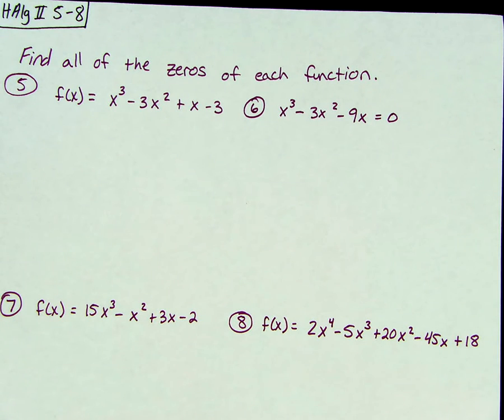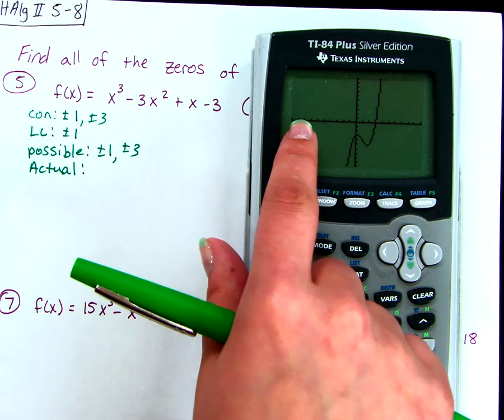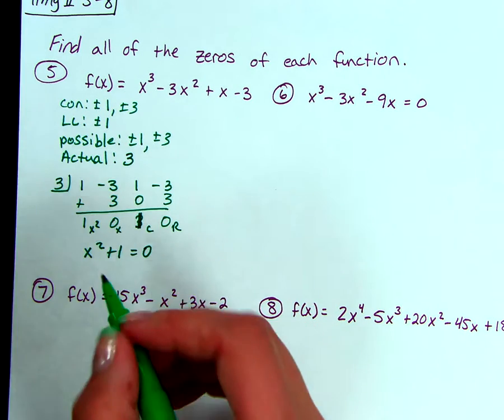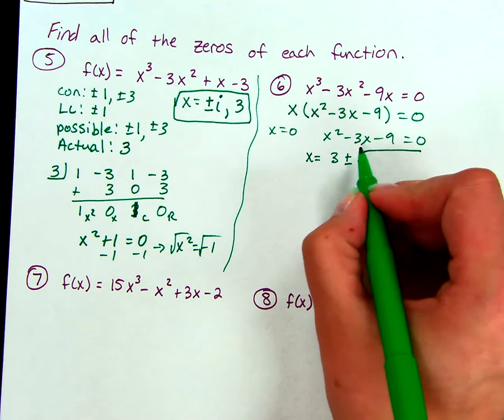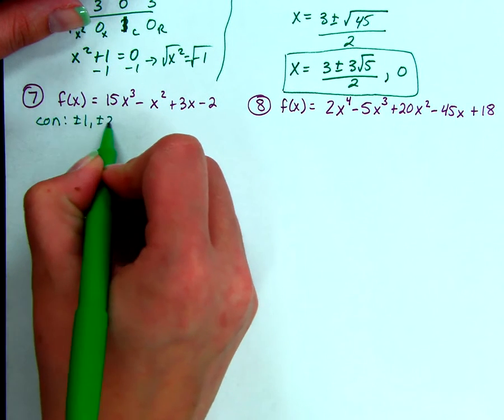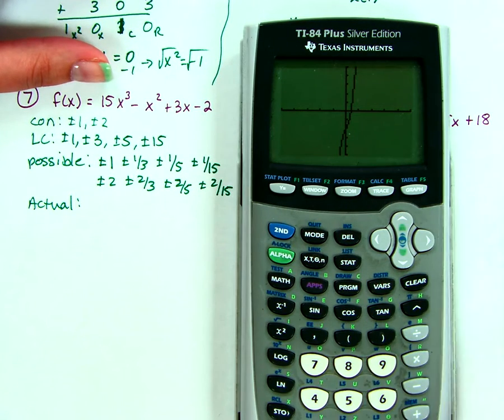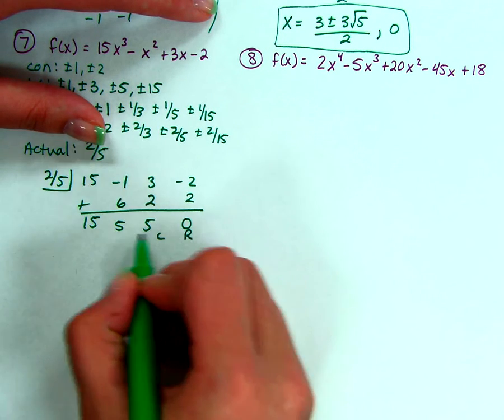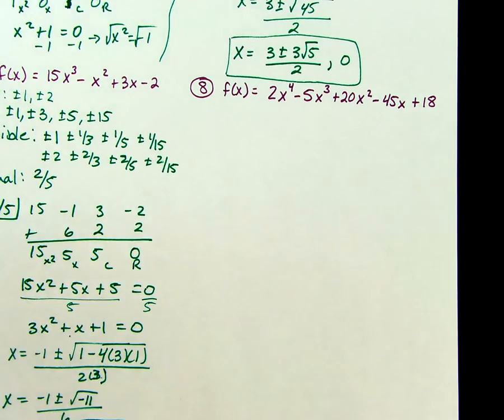Algebra II Ch5-8 Part C - Finding All the Zeros of Polynomial (Cubics)